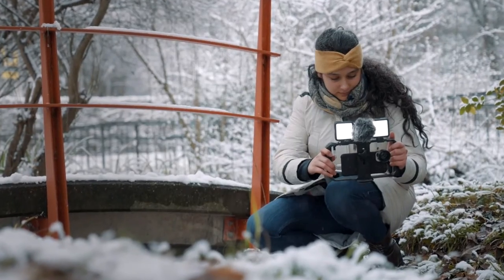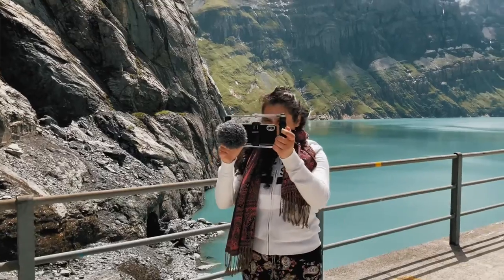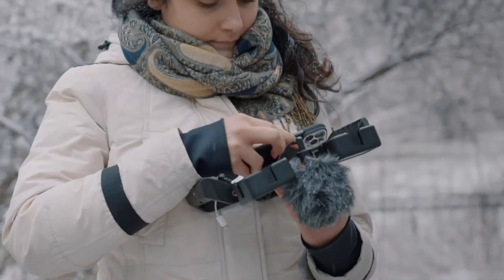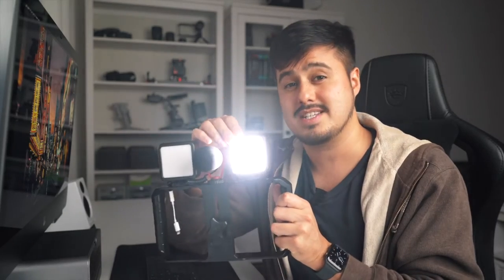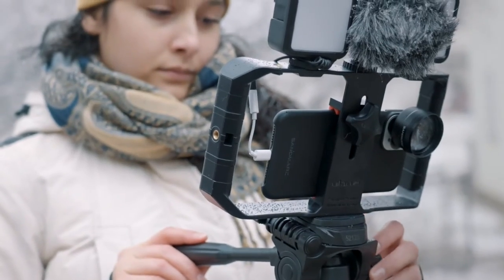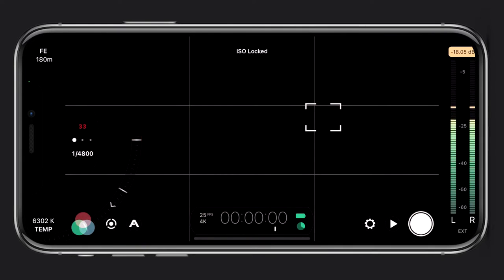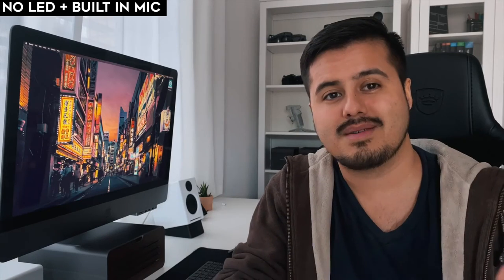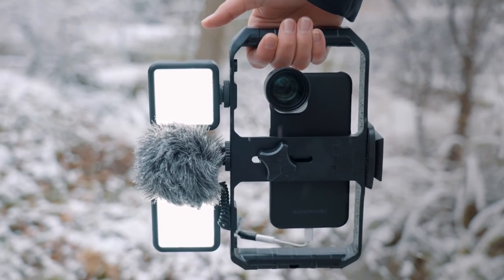Best CHEAP Video Rig for making Smartphone Videos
This video will show you the best cheap video rig for making smartphone videos.

U-Rig Pro
Mini LED Light
Shotgun Mic
Amazon Basic Tripod (Amazon)
iPhone 12 Pro Max (Amazon)
Apple Lightning 3.5mm Adaptor (Amazon)